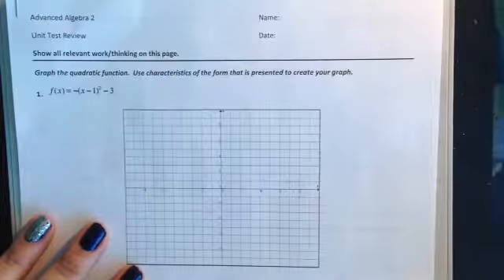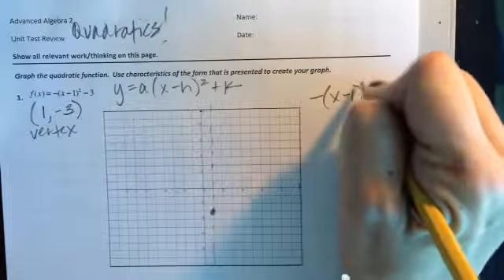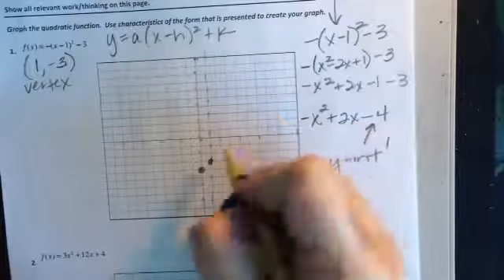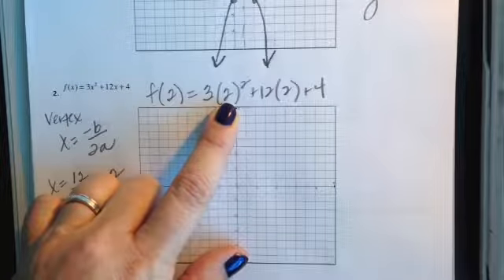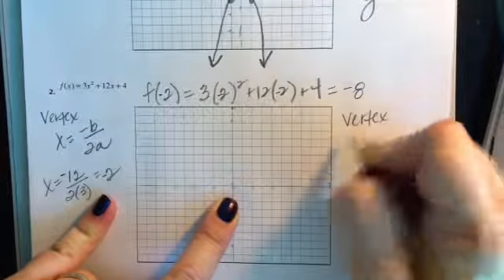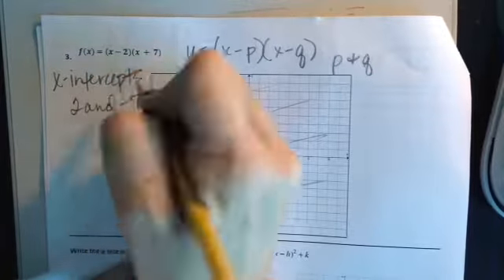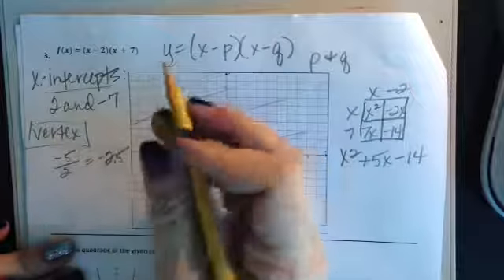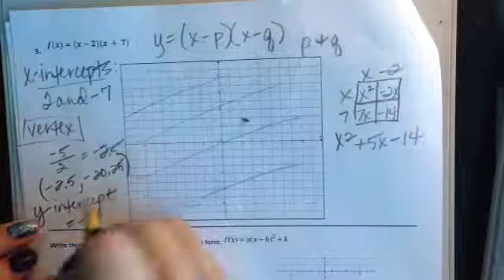Advanced Algebra 2 Quadratic Review #1-3